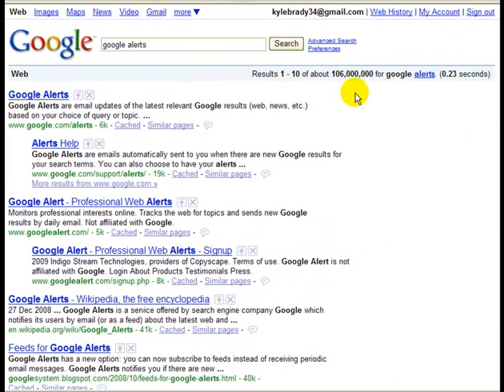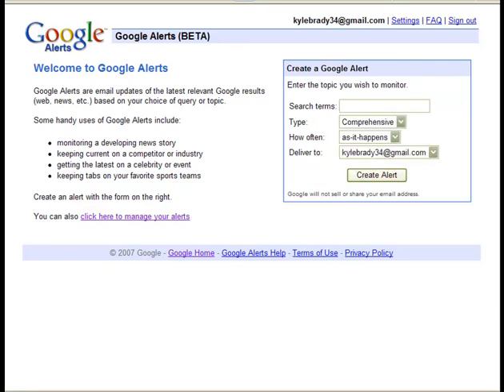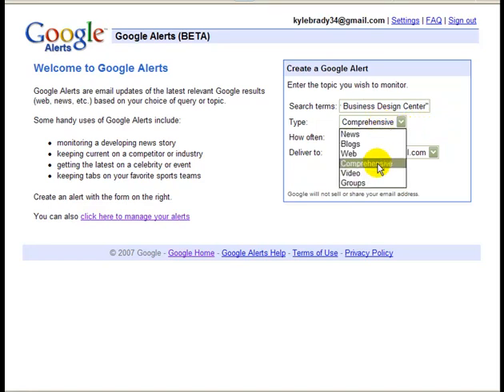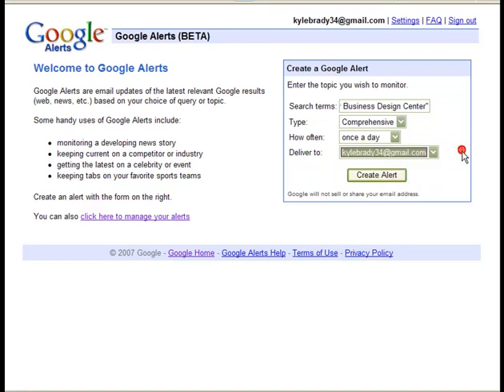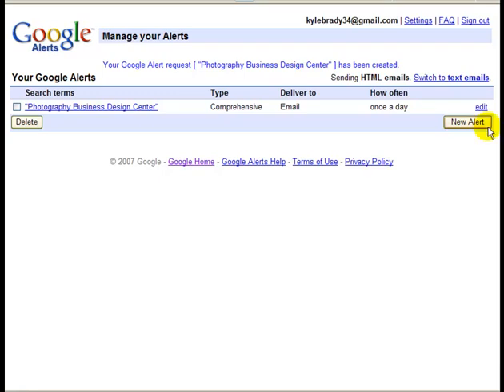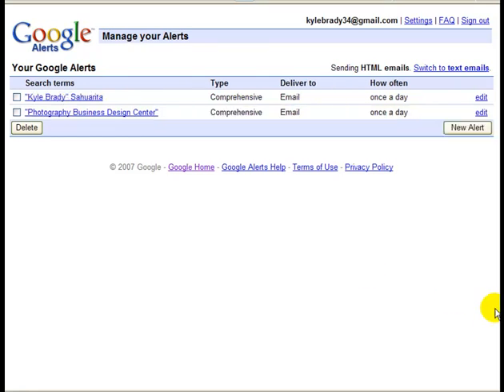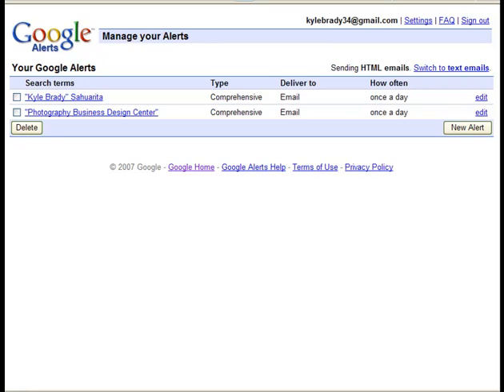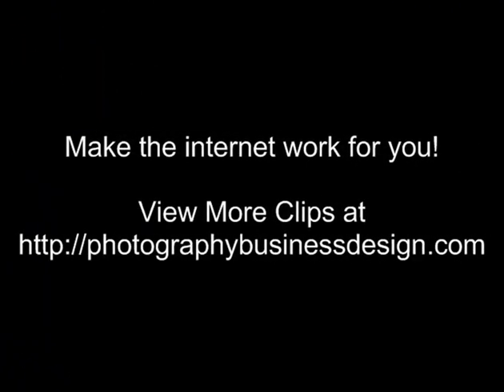Spy On Yourself With Google Alerts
Learn how and why to spy on yourself using Google Alerts.